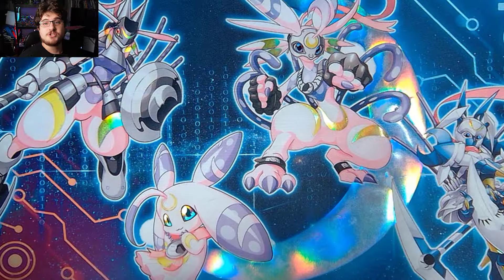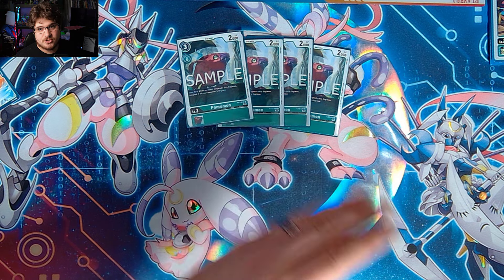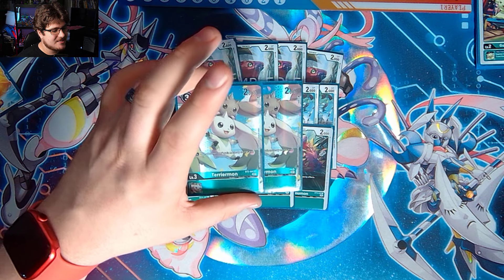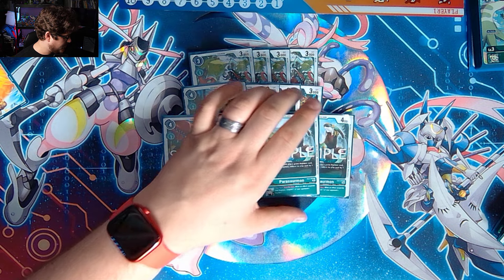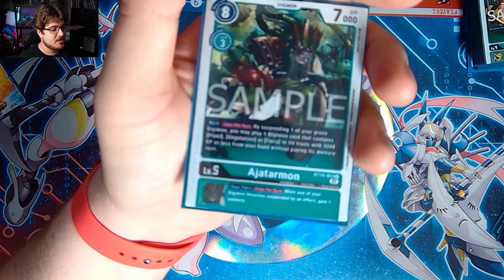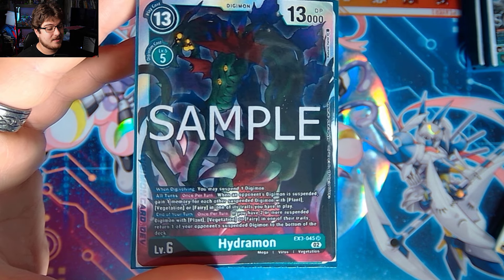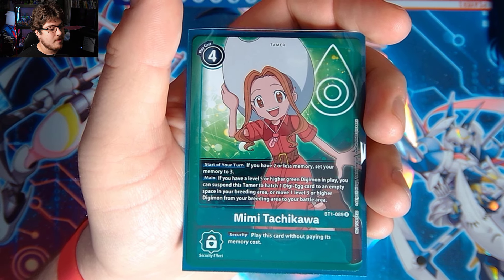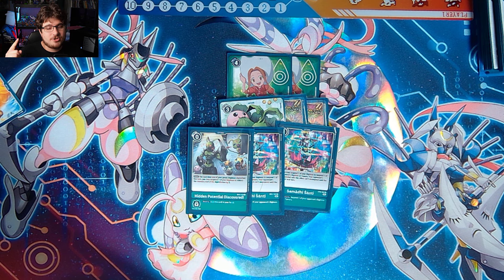BT-11 Bloomlordmon/Hydramon Deck Profile | Dimensional Phase Digimon Card Game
Today deck profile is no other then BT-11 Bloomlordmon/Hydramon for Dimensional Phase.  Hope you enjoy the video Digimon Card Game.

Sony ZV-E10